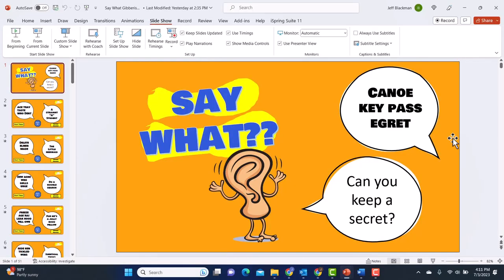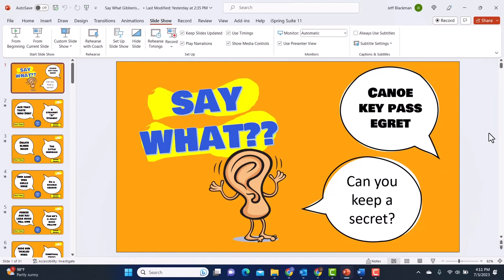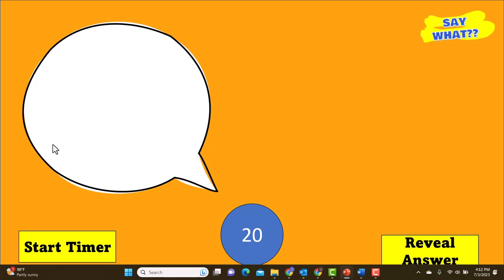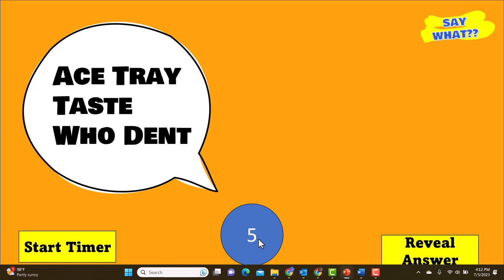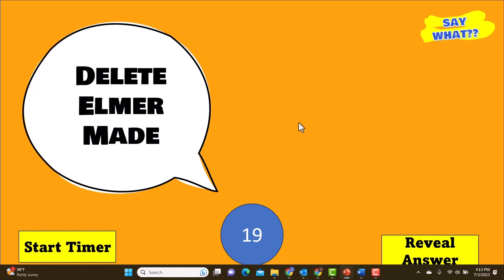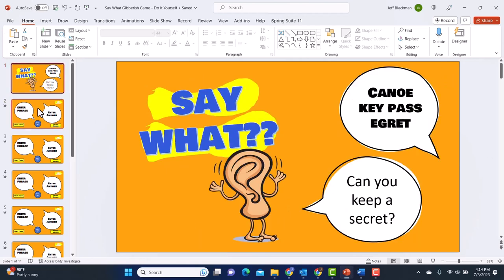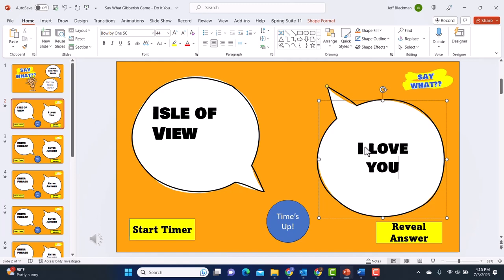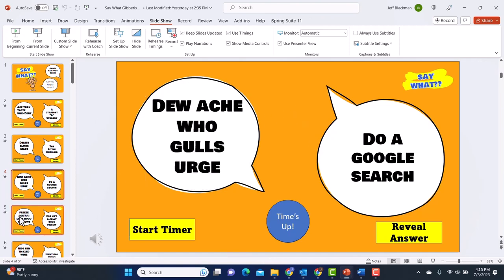Try This HILARIOUS Mad Gab Ice Breaker! | Customizable PowerPoint Game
Need something fun and different for your next class or meeting?  Then try this HILARIOUS Mad Gab style guess the gibberish PowerPoint game!